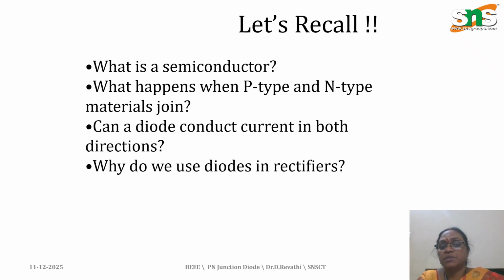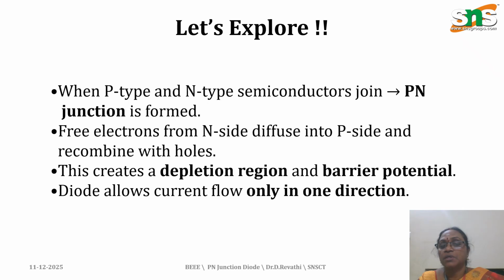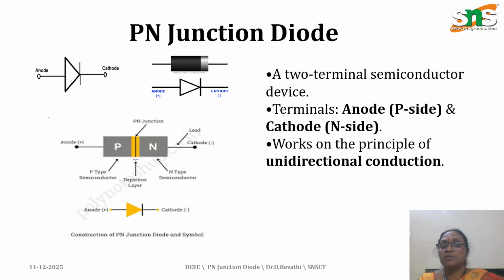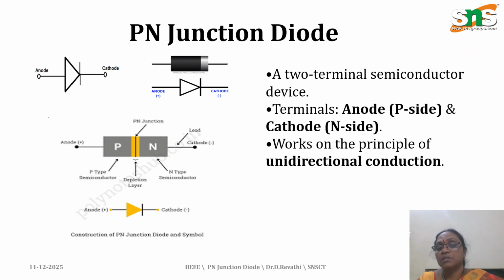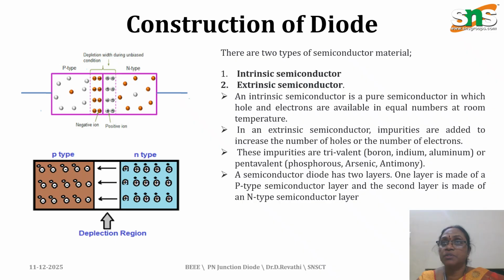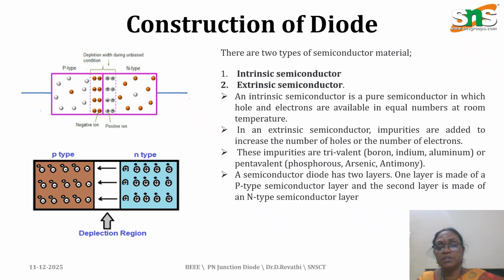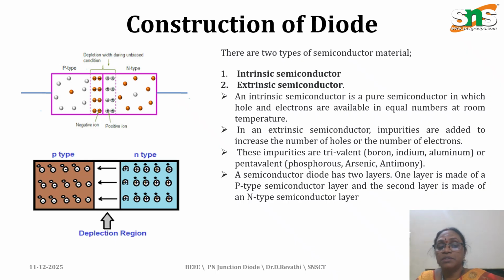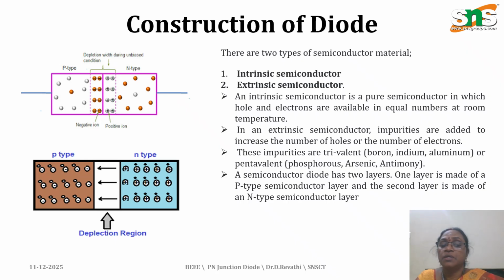CONSTRUCTION OF PN DIODE |BEEE | SNS Institutions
A diode is constructed by joining a p-type semiconductor and an n-type semiconductor to form a PN junction. The p-type region contains a high concentration of holes, while the n-type region contains a high concentration of free electrons. At the junction, a depletion region is formed due to the diffusion of charge carriers, creating an internal electric field. Metal contacts are attached to both the p and n regions to allow external connection, and the entire structure is enclosed in a protective casing. This construction enables the diode to allow current in only one direction.